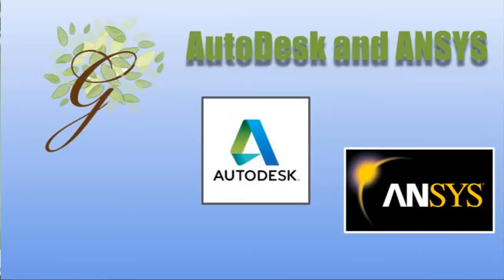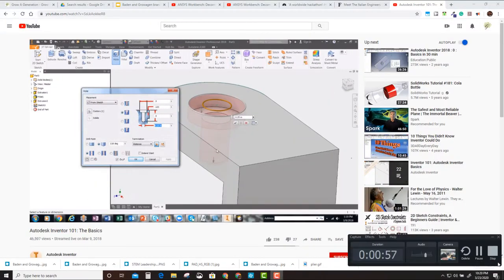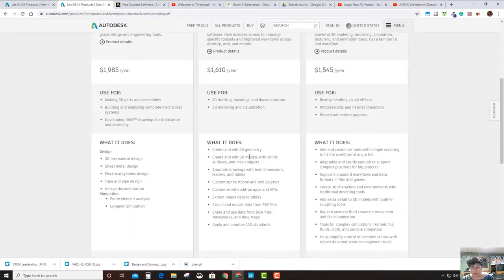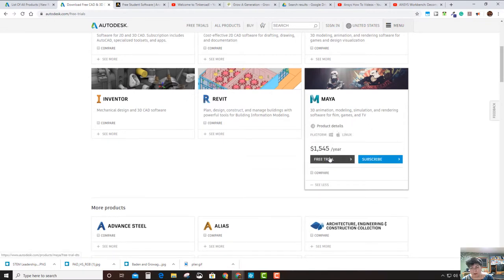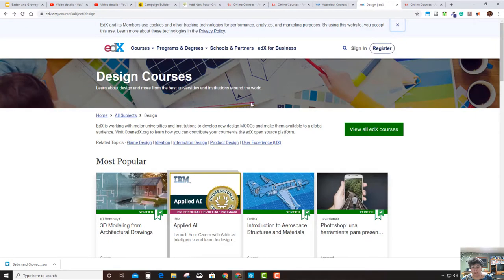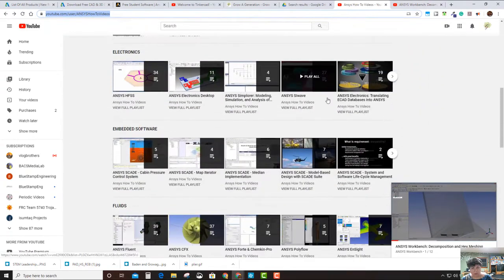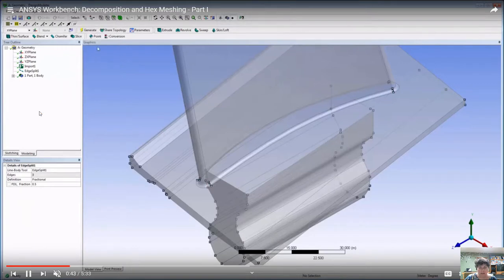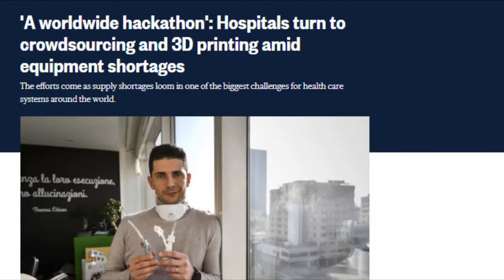Ways to Learn Autodesk and ANSYS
This video is for students ready to start learning 3D Design in Autodesk or ANSYS software.  These are ideas generated through our students at the various Grow a Generation through the years.  Add your comments below.

Now is a good time to begin to learn how to use them to create your models and prototypes.  This is video three in a series on free tutorials available for you to use at home to learn this incredibly useful skill!

Grow a Generation partners students with mentors around the globe to make meaningful projects possible.  Our school media lab and odyssey lab programs and our STEM Leadership Center support the work of Fellows as they seek to solve the real problems and imagineer a more beautiful world. Fellows tell the stories of today’s scientific and technological breakthroughs through published books, web resources, electronics prototypes, YouTube videos, and mobile apps.  They take their creations to regional and national STEM competitions, science fairs and maker faires.